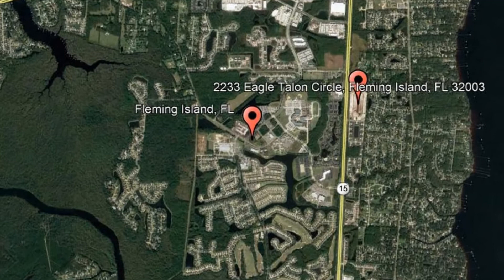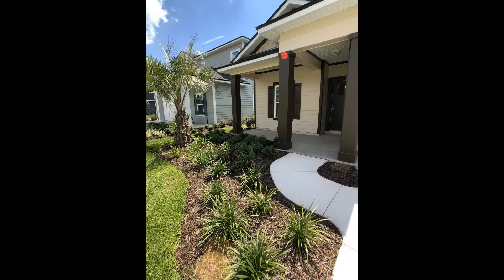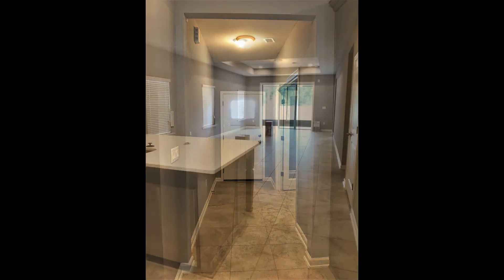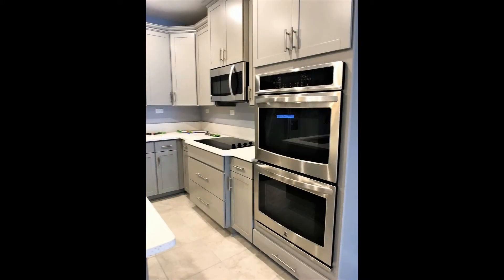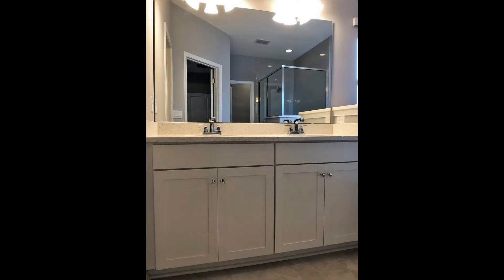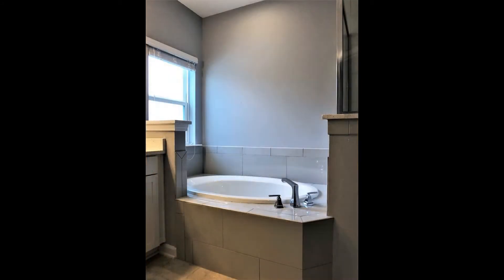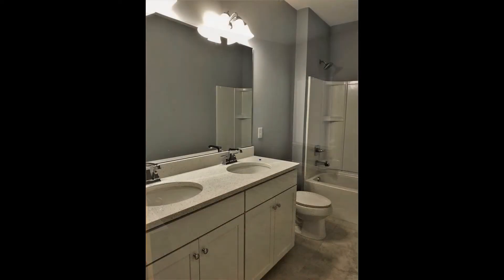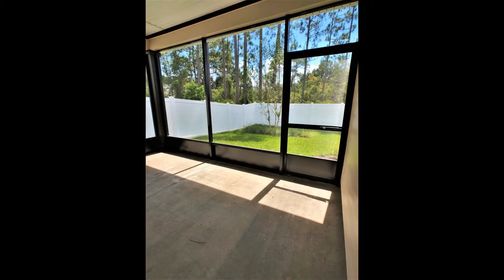Fleming Island Homes for Rent 3BR/2BA by Fleming Island Property Management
Rent from a professional FlemingIslandPropertyManagement company today and experience stress-free rental processes! or give us a call to view one of our available FlemingIslandHomesForRent today!

One of our Fleming Island homes for rent is located at 2233 Eagle Talon Circle, Fleming Island, FL 32003. This brand new 3-bedroom, 2-bathroom located in the Eagle Harbor could be the perfect property for you! It features a garage, a beautiful front lawn, and a gorgeous facade. There is an open floor plan living, dining, and kitchen area. The living area has a trey ceiling and opens to the dining and kitchen area. The stunning kitchen is a chef's dream, equipped with plenty of cabinets, a breakfast bar, and stainless steel appliances such as a refrigerator, microwave, stove, and double oven. The master bedroom is huge and has a trey ceiling, bay windows, and an en-suite bath with a double vanity, walk-in closet, and separate garden tub and shower. The other bedrooms are ample in size and share a nice hall bath with a double vanity, toilet, and shower and tub combination. Additionally, there is a laundry room. From the living room, sliding glass doors open to a large screened patio, which leads to the sizeable fenced-in backyard--perfect for all your outdoor gatherings at any time of the year! This property also has access to the club facilities like the club pool, children's pool, playground, and amazing nature trails. Don't hesitate--this home surely won't last long!

At Green River Property Management, we value what's important to a renter like you--time, money, and convenience! So, we've developed ways to ensure we meet your needs.
2. Apply to rent online for your favorite Fleming Island homes for rent! Simply complete an online form and upload your supporting documents--it's that easy!
3. Get your applications processed professionally and without bias! As a professional property management in Fleming Island, we ensure to uphold Equal Housing Opportunities for everyone.

Rent with us today, and experience property management on a whole new level! GreenRiverPropertyManagement--your Fleming Island property management solution!

Your reviews help keep our business thriving. Please take a moment and share your experience